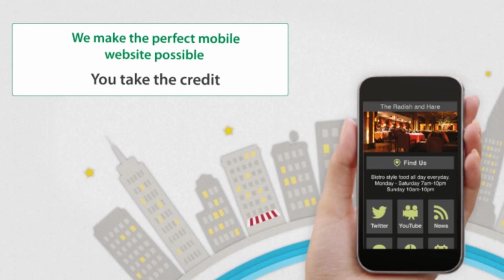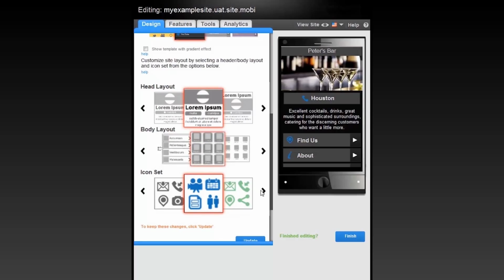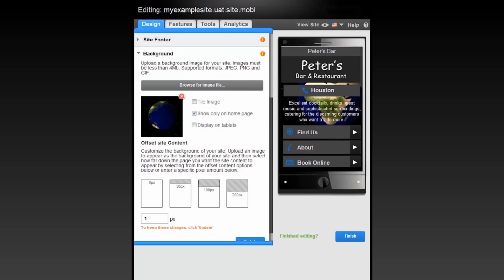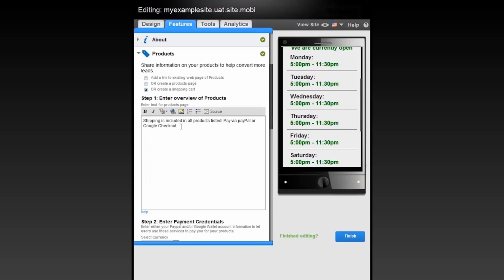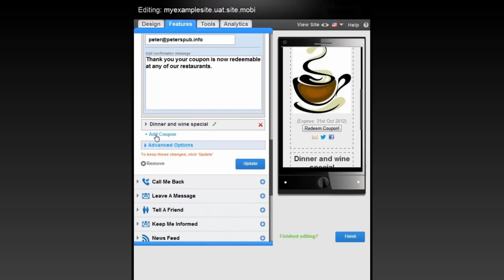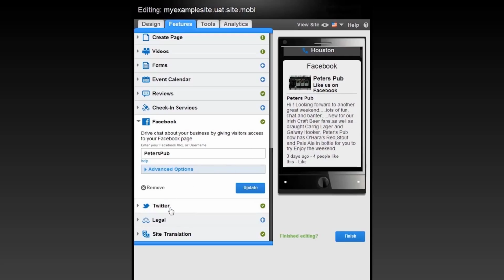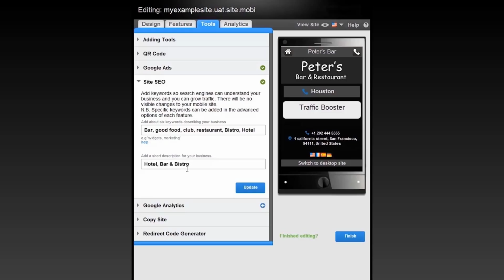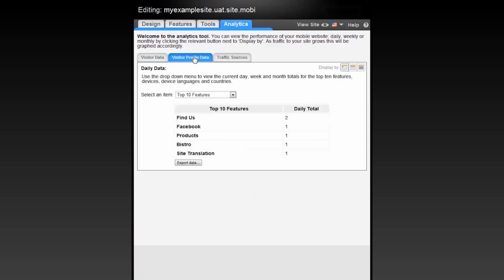How to set up your mobile website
See how quick and easy it is to set up your mobile website. We take you through the control panel to show you how you can create and be up and running with your mobile site in just minutes!